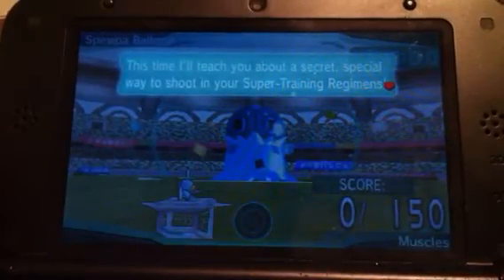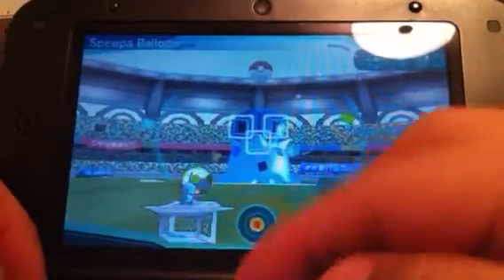Pokemon ORAS Special- Super Training and X Update